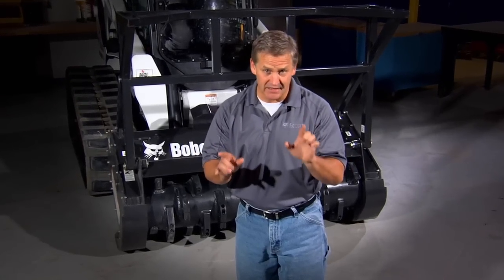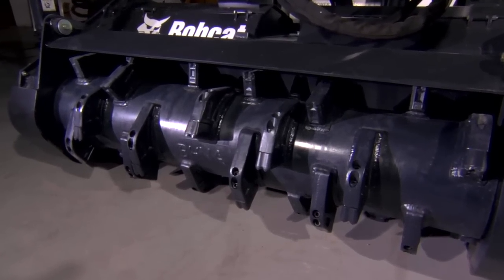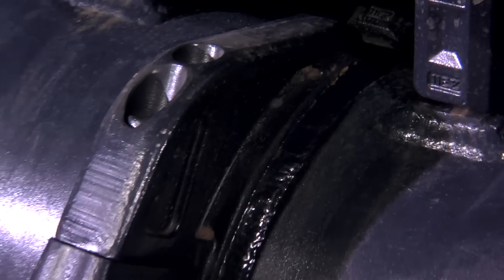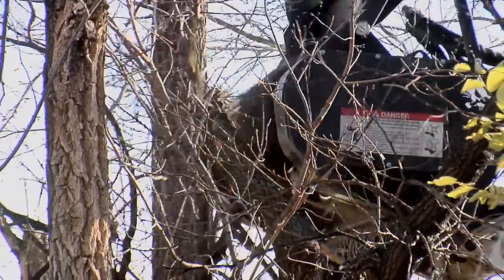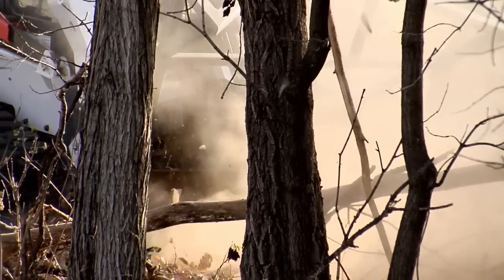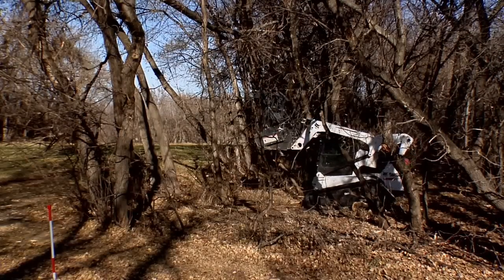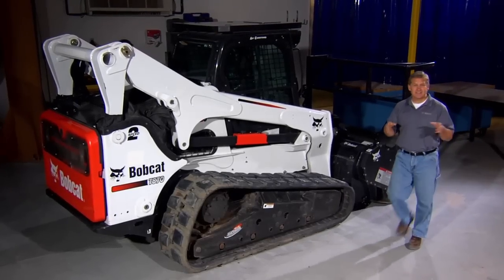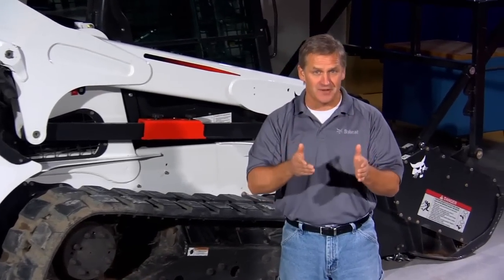Design and Quality: Bobcat Advantage for Forestry Cutters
In this Bobcat Advantage video, see how the design and quality of the Bobcat forestry cutter compares to other brands. You'll see which brand offers the best-in-class performance, and lowest operating costs. Learn why a completely integrated system offers the best protection and performance.